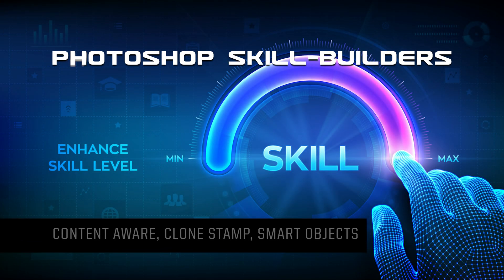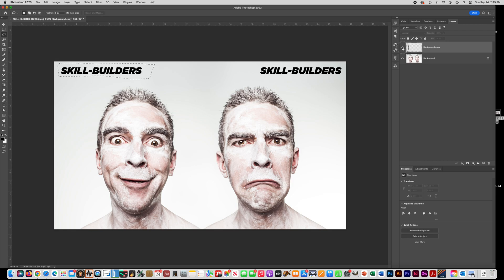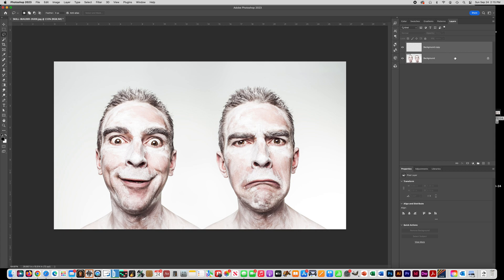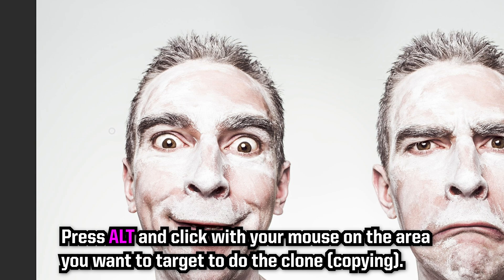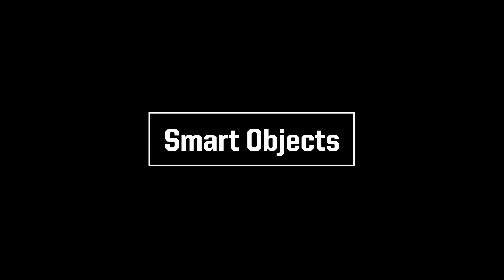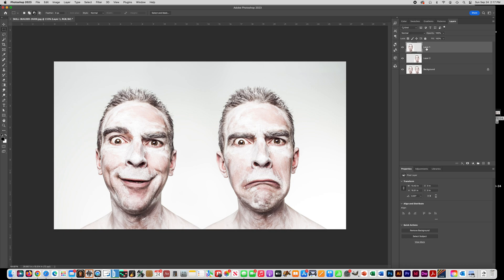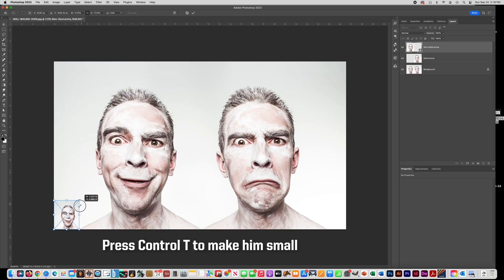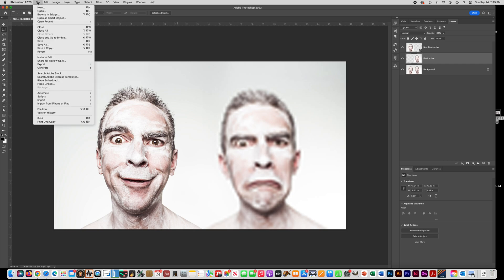Content Aware, Clone Stamp, Smart Object - Photoshop SkillBuilders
A quick tutorial video to show beginning Photoshop students how to use Content Aware Fills, Clone Stamp Tool, and Smart Objects. This is part of the Skill-builder series of videos.
00:00 - 01:33     Content Aware
01:33 - 02:48     Clone Stamp Tool
02:48 - 04:43     Smart Object